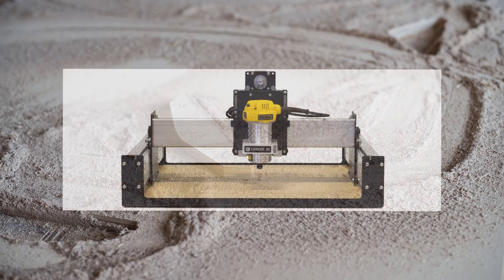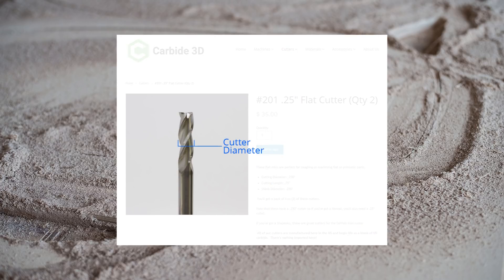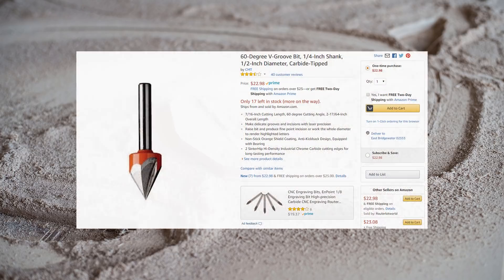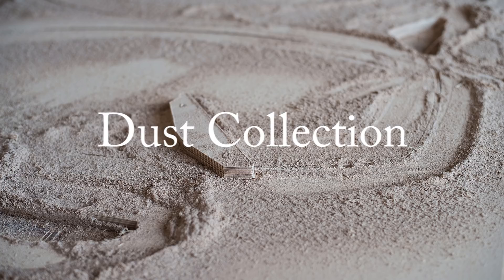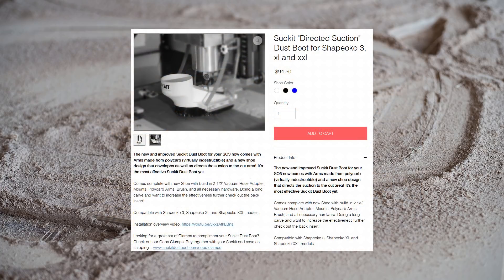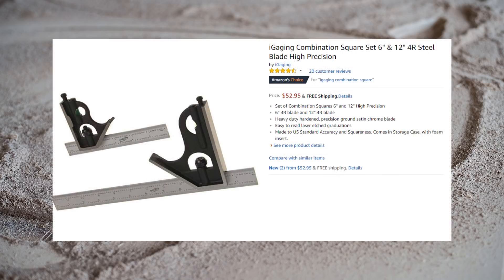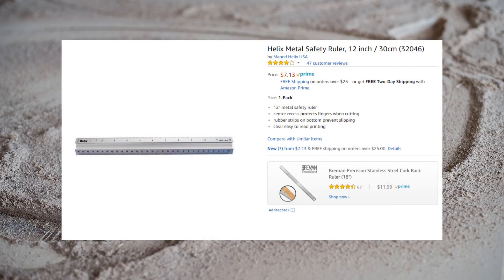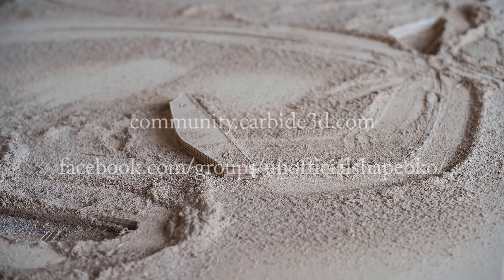CNC Basics 01 - What should you buy with your Shapeoko 3 Hobby CNC?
Are you thinking about purchasing a CNC such as the Shapeoko 3 or X-Carve but aren’t sure what else you’ll need? Here I discuss some of the items I've purchased and was glad I did.

Bits
- Whiteside Router Bits RU2100 Standard Spiral Bit with Up Cut Solid Carbide 1/4-Inch Cutting Diameter and 1-Inch Cutting Length

- HQMaster 10PCS 1/8" 17mm Carbide Flat Nose End Mill CNC Router Bits

- 60-Degree V-Groove Bit, 1/4-Inch Shank, 1/2-Inch Diameter, Carbide-Tipped

- Freud 1/2" (Dia.) V Grooving Bit with 1/4" Shank (20-104)

Safety
- Dewalt Safety Glasses
- Noise Reducing Ear Muffs
- 3M Worktunes

Other Tools
- Armor All 2.5 Gallon, 2 Peak HP, Utility Wet/Dry Vacuum, AA255

- Spectape ST501 Double Sided Adhesive Tape, 36 yds Length x 1" Width Paper

- Neiko 01408A Electronic Digital Caliper with Extra Large LCD Screen | 0 - 8 Inches

- Maxell LR44 (A76) Batteries, 10 Count
- iGaging Combination Square Set 6" & 12" 4R Steel Blade High Precision

- Irwin Tools Combination Square, Metal-Body, 12", 1794469

- Albrillo LED Under Cabinet Lighting

- Pentel fine point mechanical pencil

- Westcott 10417 Westcott 18" Stainless Steel Office Ruler With Non Slip Cork Base
- Helix Metal Safety Ruler, 12 inch / 30cm (32046)
- Foreasy 3D Printer Tool 3D Print Removal Tool Enhanced Version Set of 2

- 5 pcs Painting Mixing Scraper, Marrywindix Stainless Steel Spatula Palette Knife Oil Painting Accessories Color Mixing